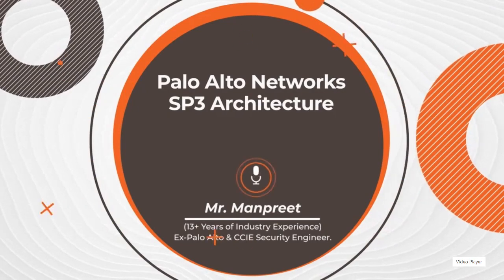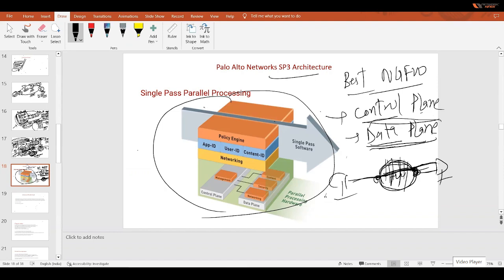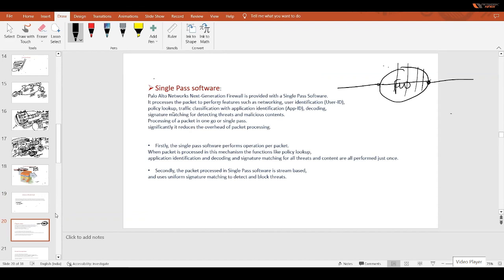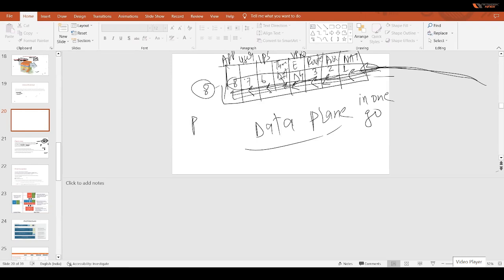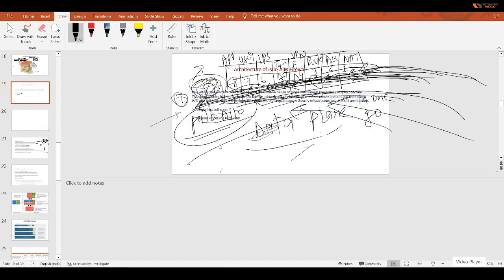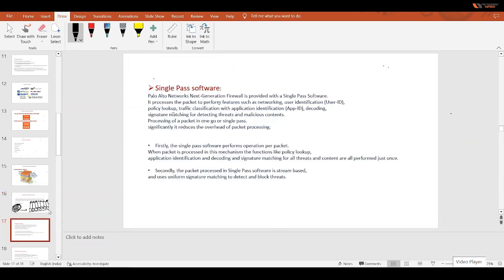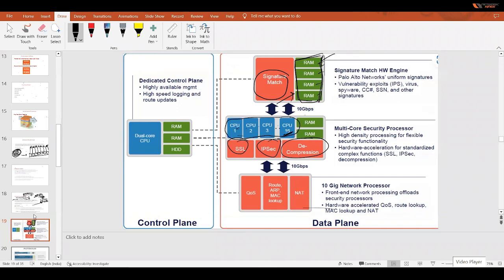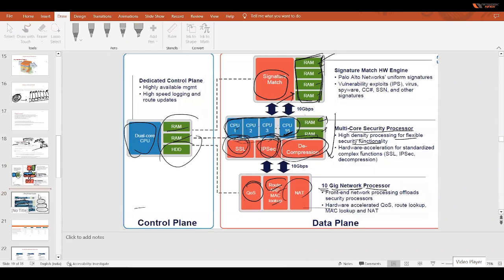Palo Alto networks SP3 Architecture 2